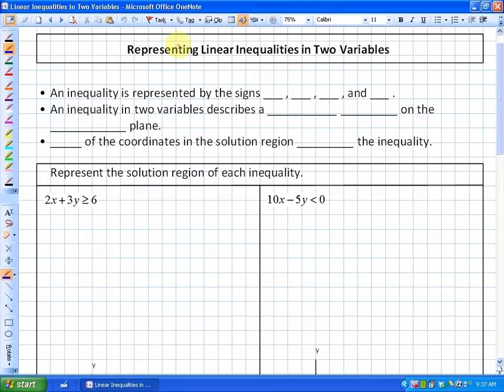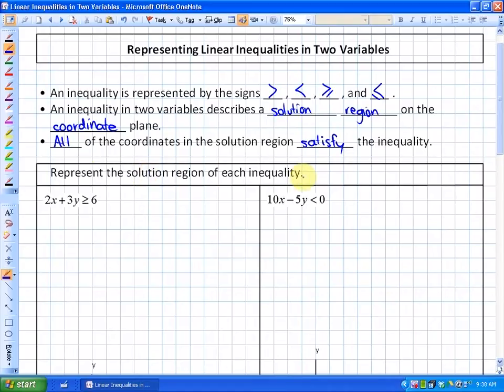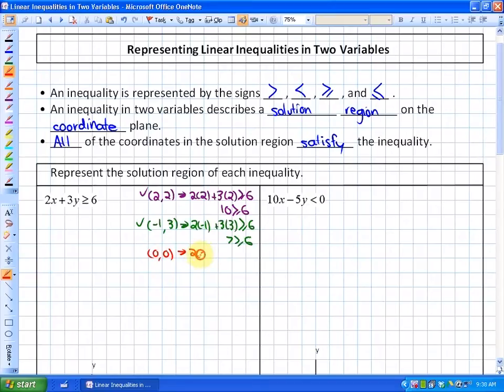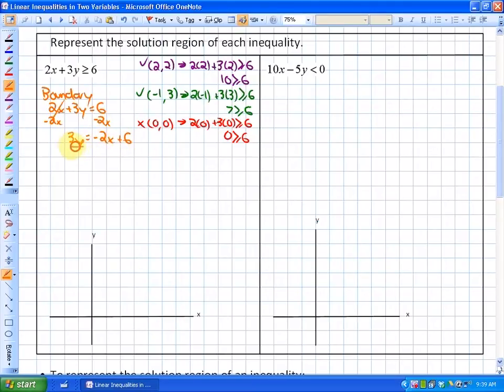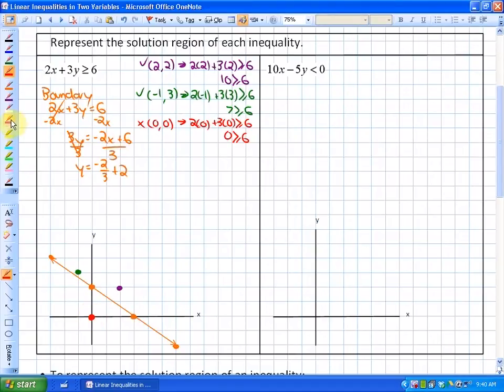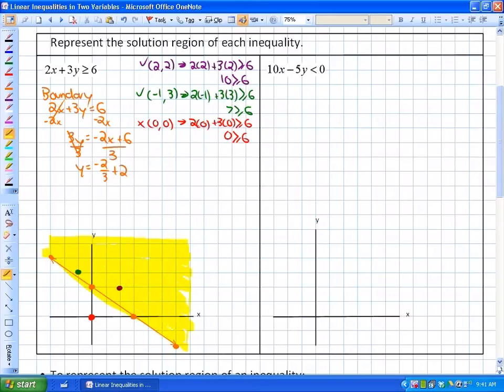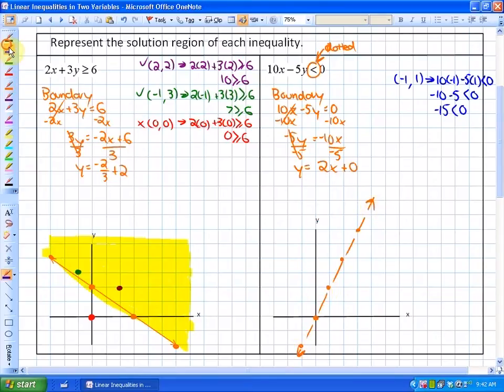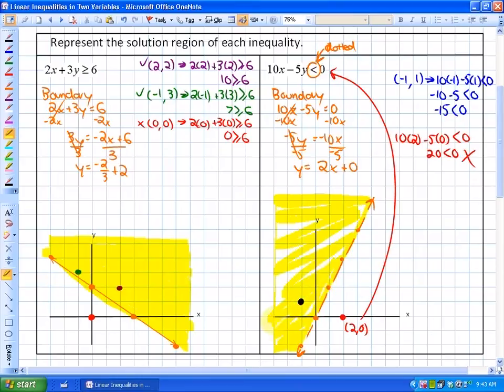9.1: lesson 1 (Representing Linear Inequalities)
Representing Linear Inequalities